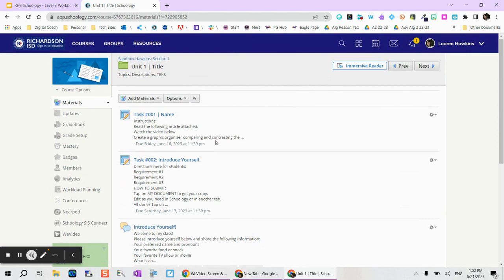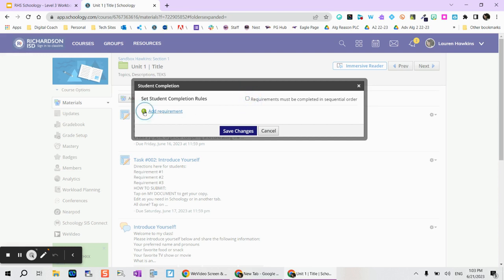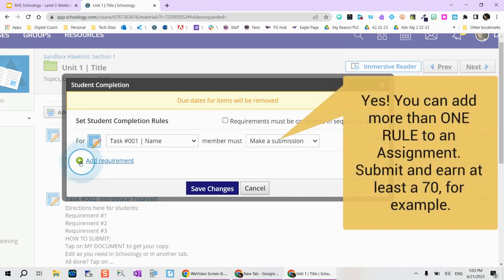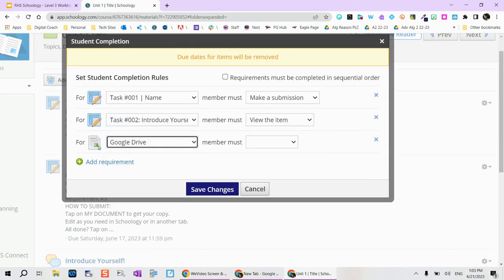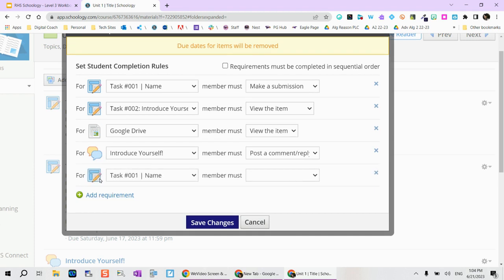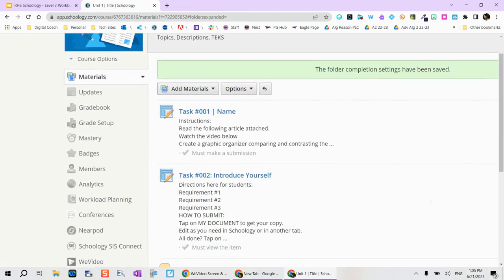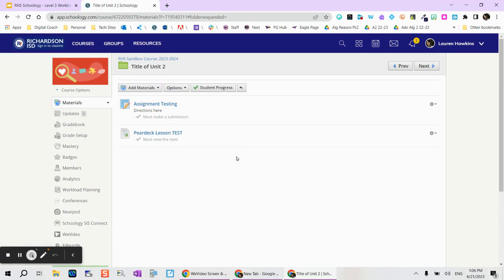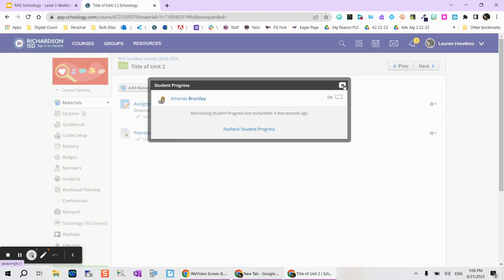Using Completion Rules in Schoology